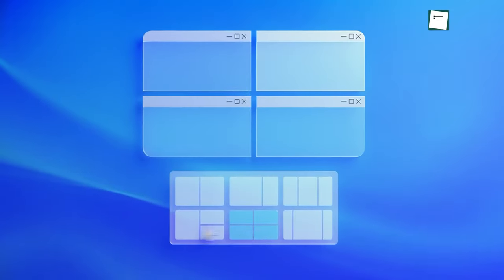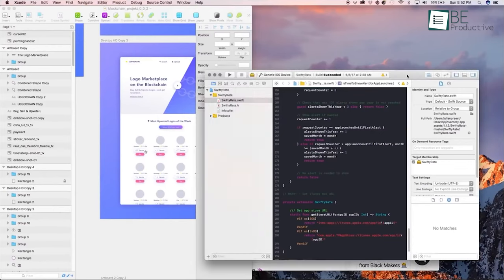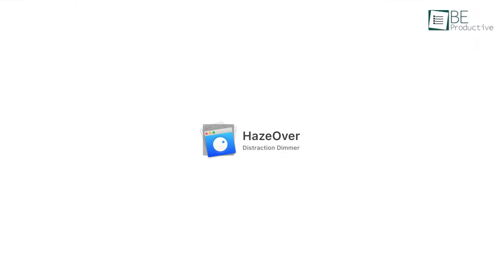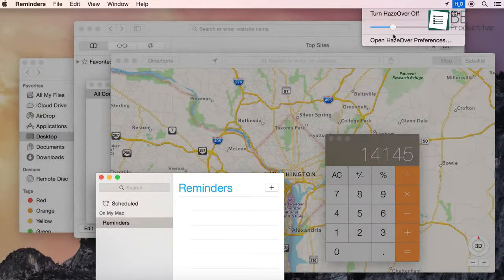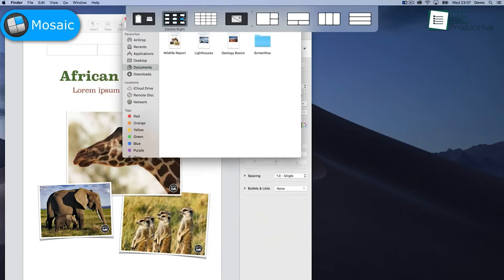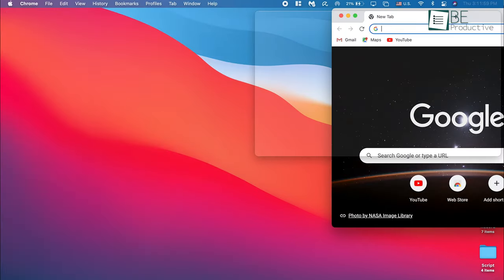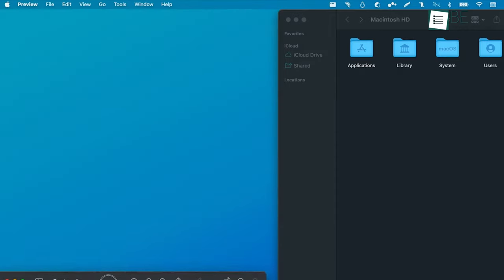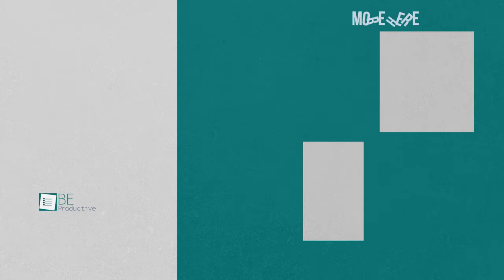5 Best Mac Window Management Tools!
No more disoriented overlapped windows on your Mac. Take a look at our top 5 picks for the best Window Management Tools, which will definitely help you to boost your productivity level.

Best Mac Window Management Tools!

5. Veer

4. HazeOver

3.Mosaic

2. Tiles

1. Rectangle